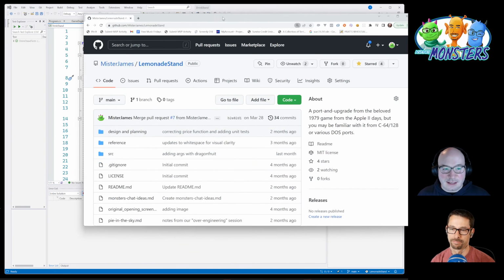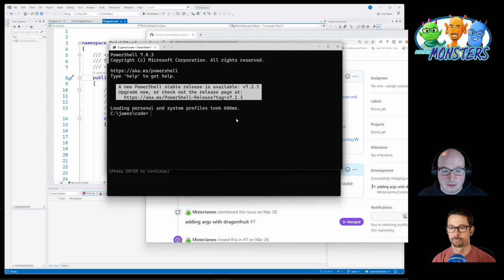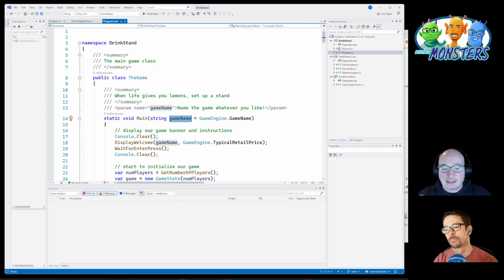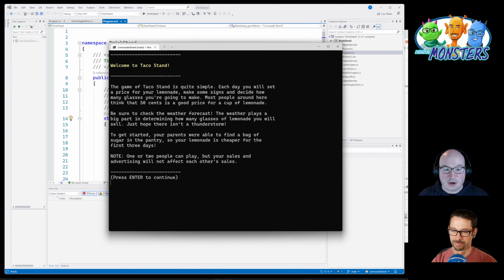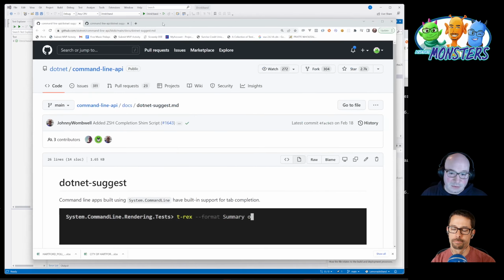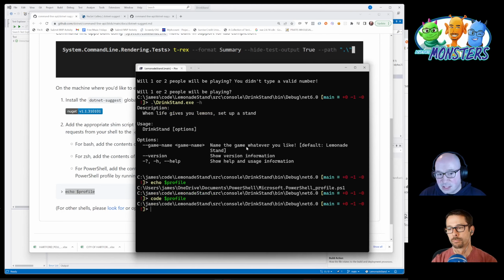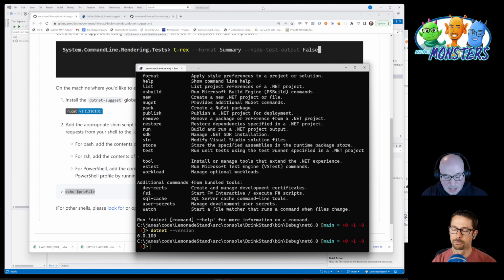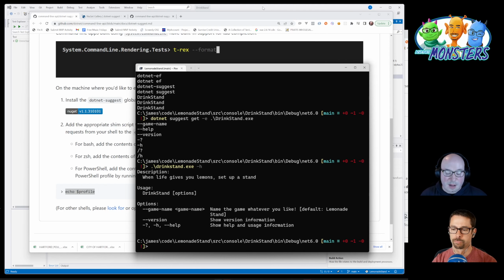Command Line Parameter Suggestions with DragonFruit (#250)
Hitting tab to suggest a parameter to your console app is made easy with dotnet-suggest and the console API tooling. Join James and Dave as they have a look at getting suggestions running on your dotnet apps.

Thanks to viewer OzBob for this suggestion!

Here's the info you need to install and enable suggestions in your shell: